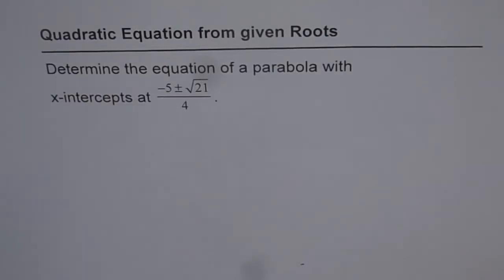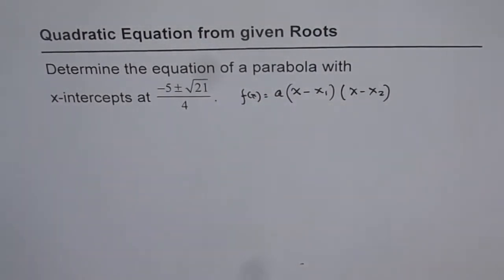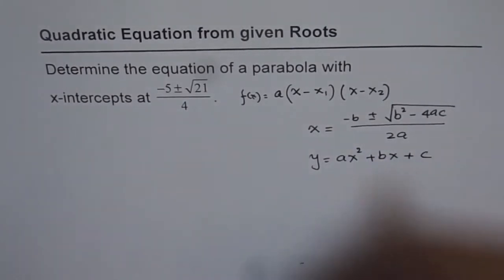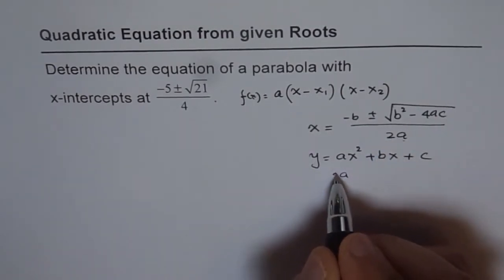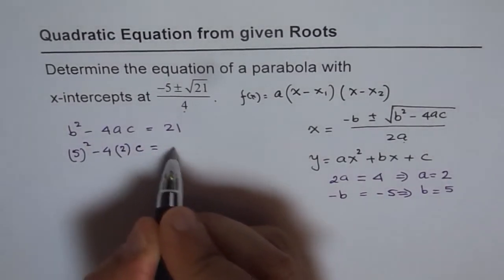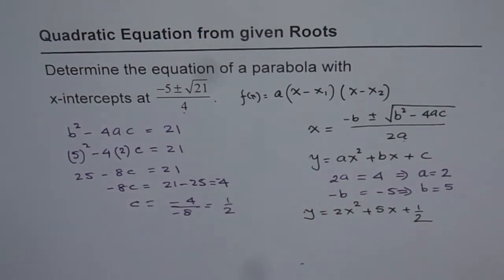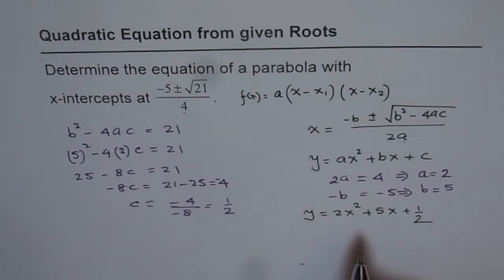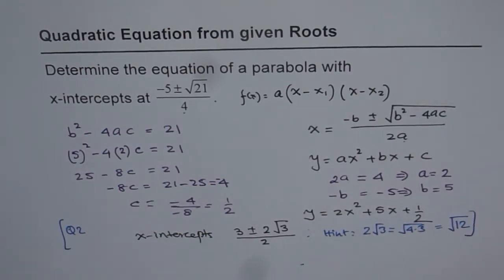Test Quadratic Equation from Radical Roots